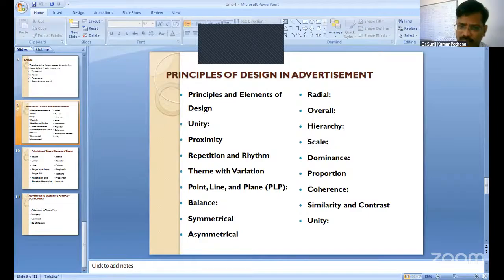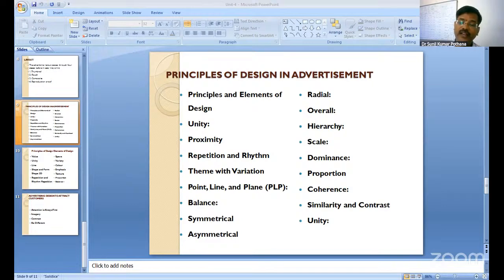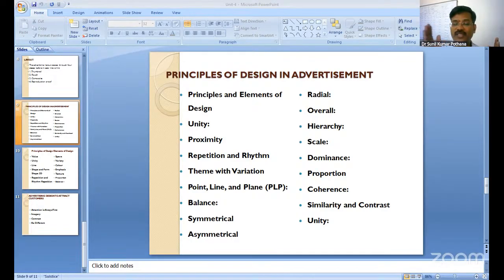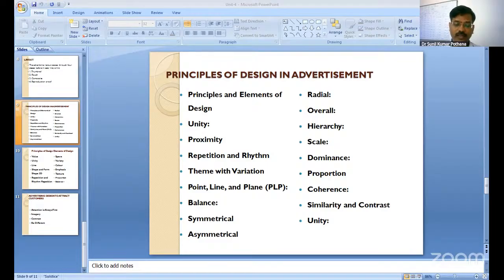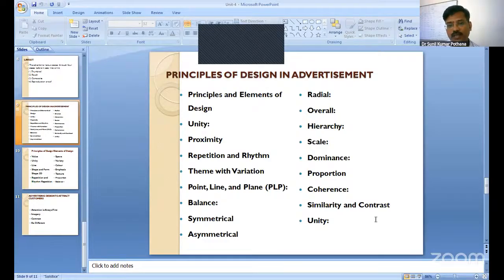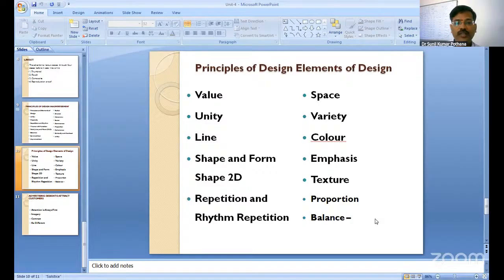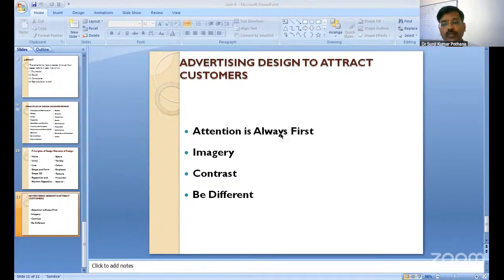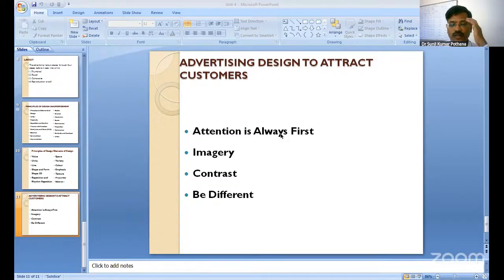JOURNALISM 6th Sem (core E/M)